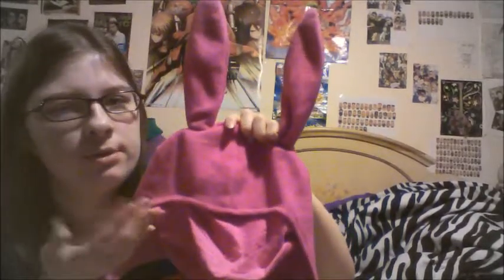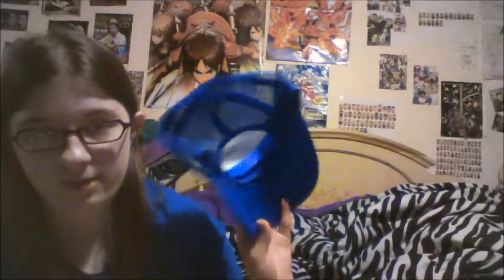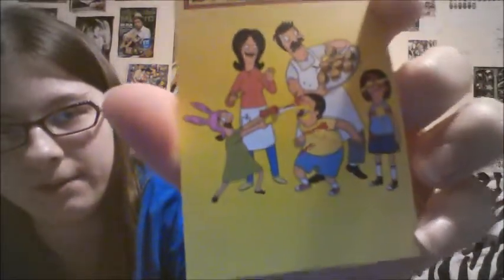My cosplay impulse buys!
(AKA: Lolipoi the second!)